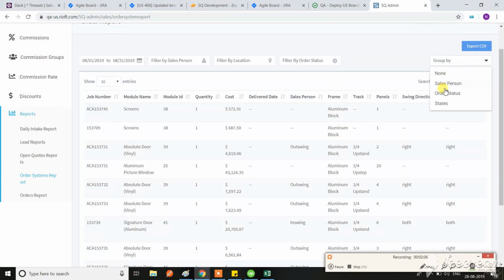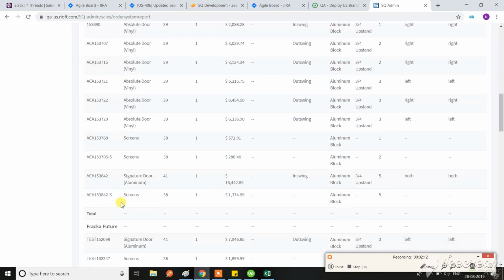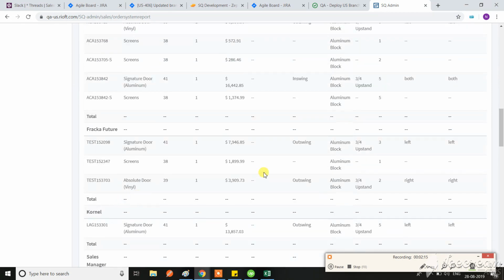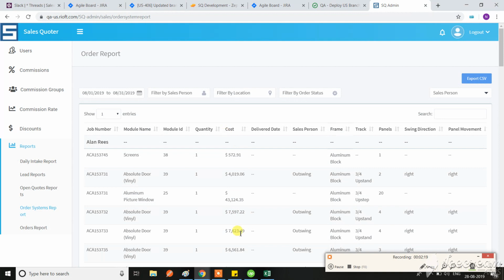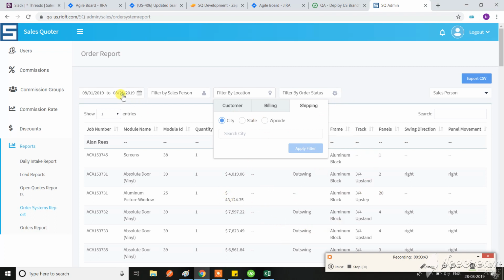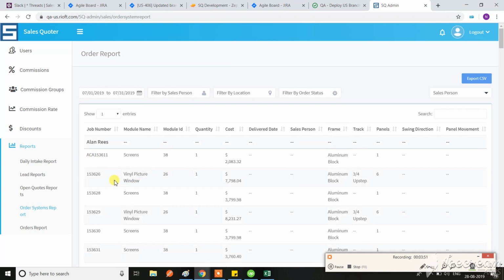Query and bugs for order system report